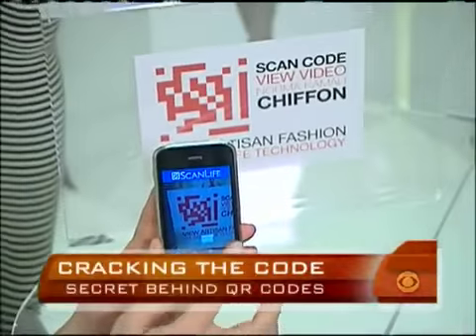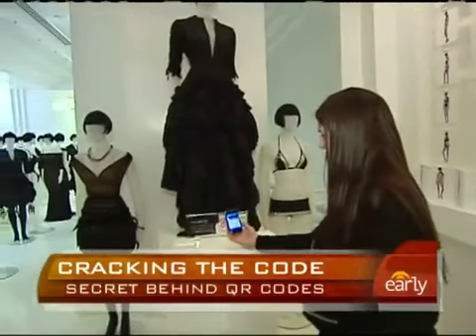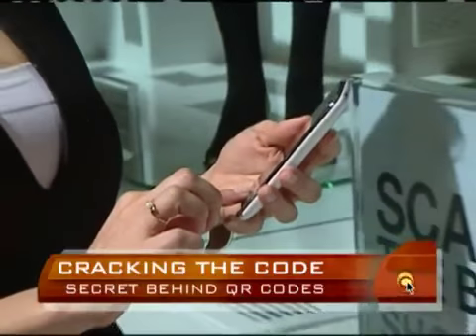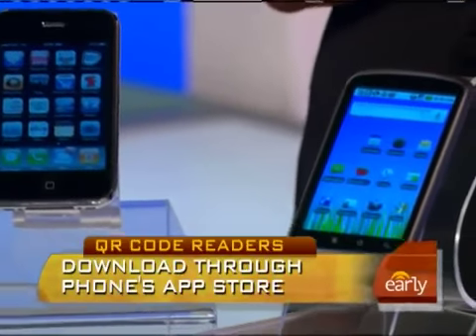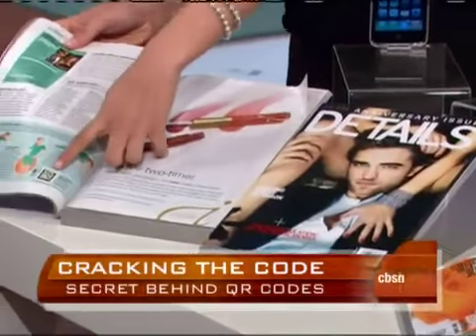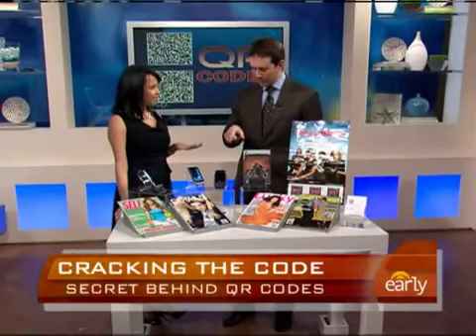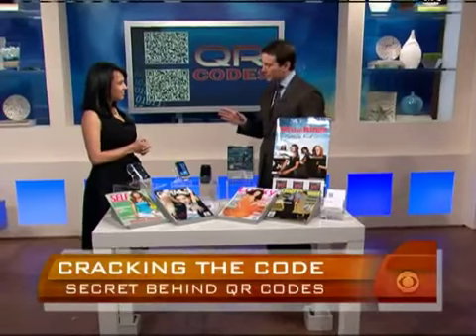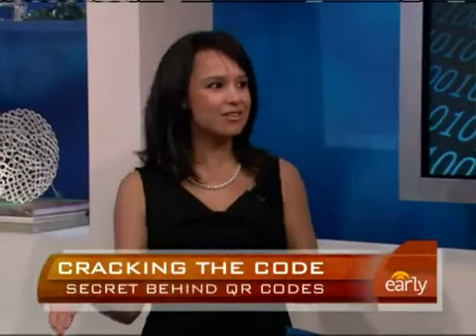What Are QR Codes and How Do QR Codes Work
Describing what are QR Codes and how do QR codes work.. how to make money from qr codes, how to use qr codes in your marketing.